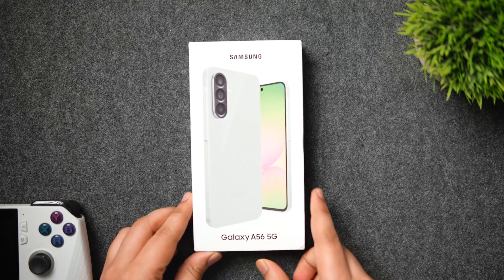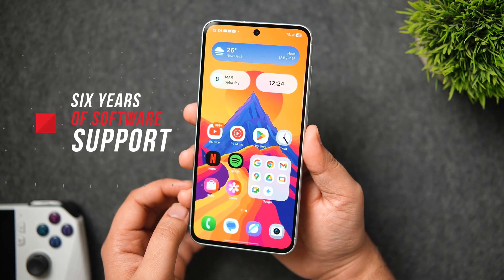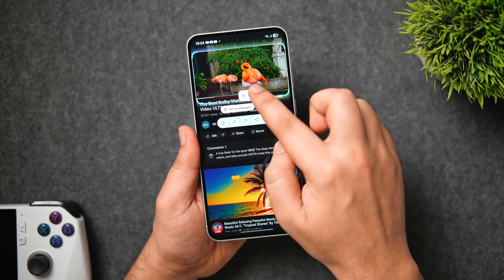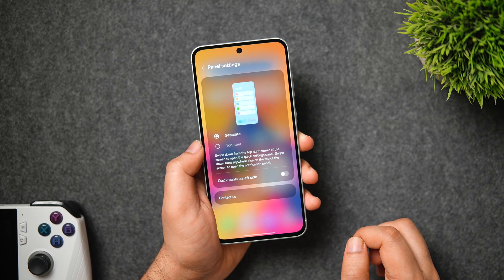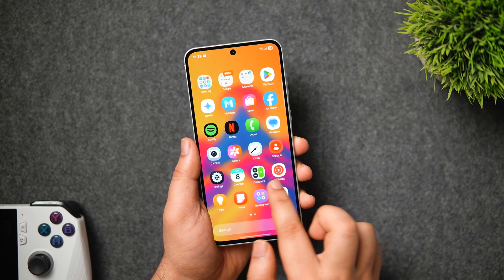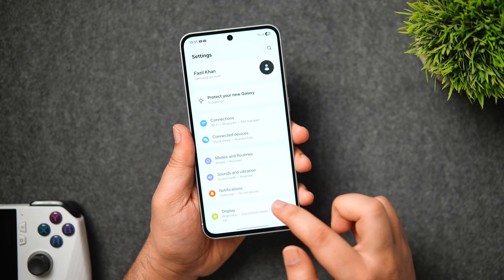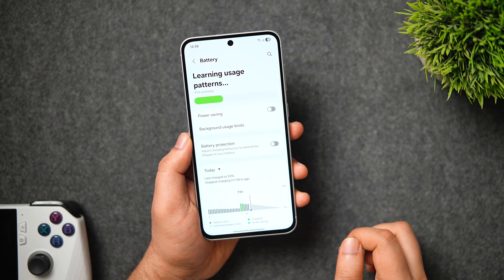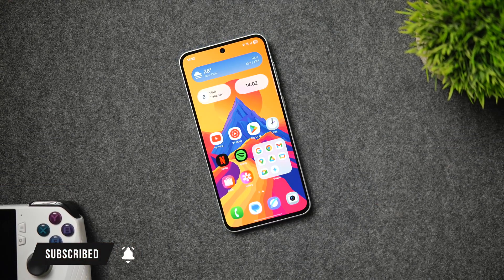Samsung Galaxy A56 : Awesome AI Features + First 20 Things To Do (Tips, Tricks & Hidden Features)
In this video, lets check out the brand new Samsung Galaxy A56 with awesome ai features and also I'll be showing you 20+ Best tips, tricks and hidden features that will help get the most out of your brand new Samsung galaxy A56. All these are really useful tips, tricks & hidden features that you should definitely try on your samsung galaxy a56

Timestamps
00:00 Galaxy A56 slim design and Awesome AI
02:34 useful AI features you should try
05:03 One UI 7 changes and new features
07:52 Next level customization with good lock
09:52 Tweak your phone's display
10:36 Side key configuration
11:00 You should enable this gesture right now
11:42 Activate lock down mode
12:21 Protect your phone's battery
13:02 Hidden camera menu